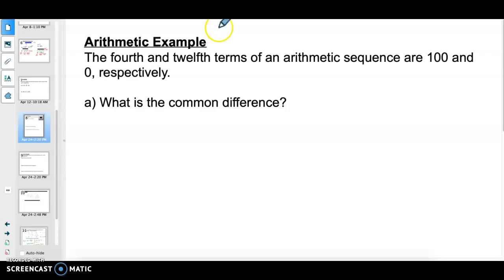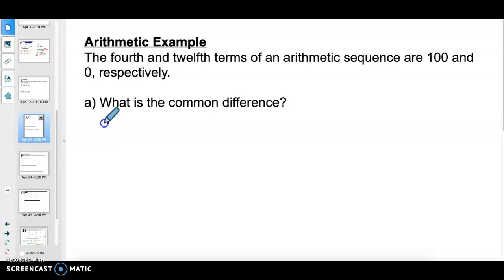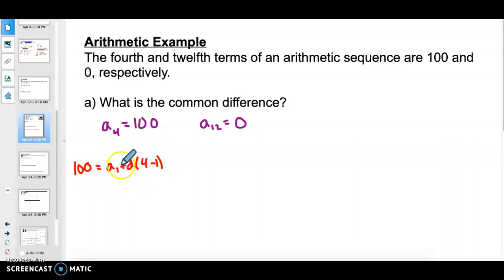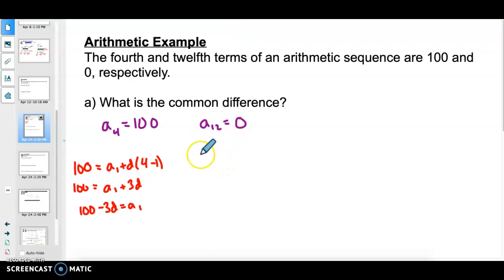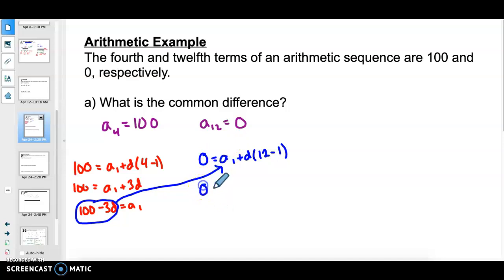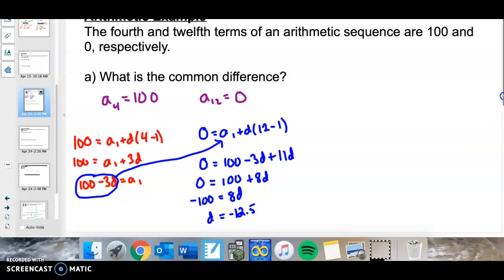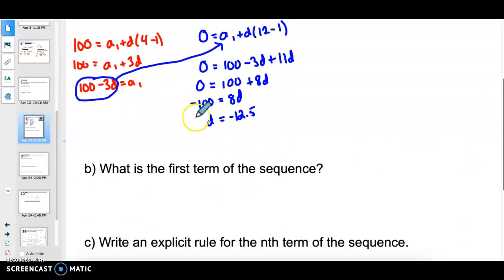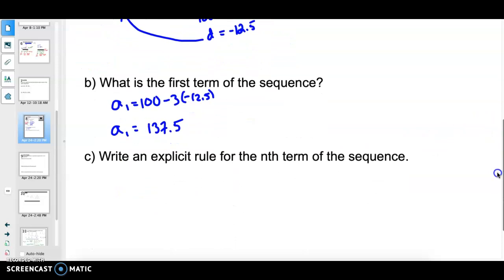Arithmetic Sequence Example